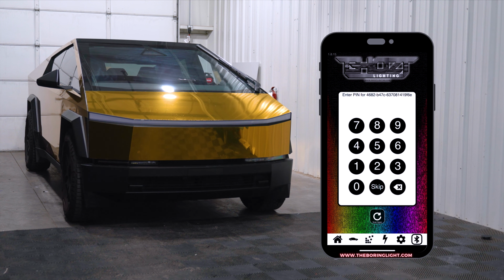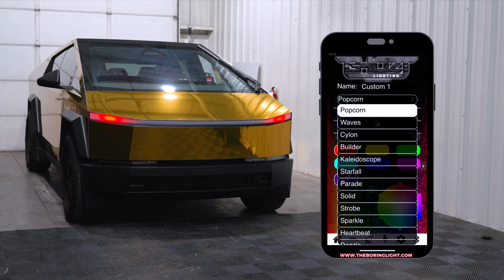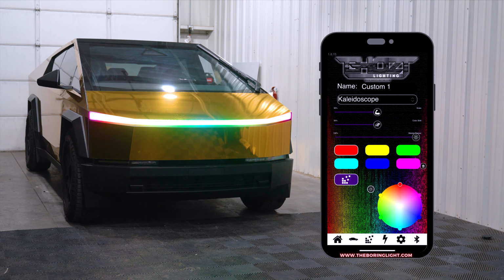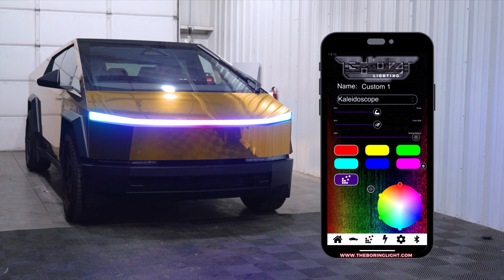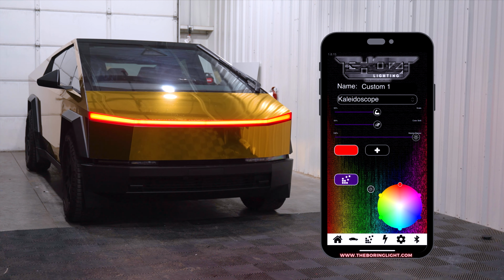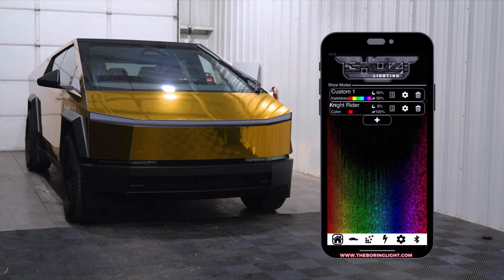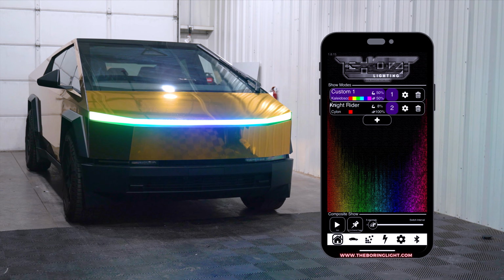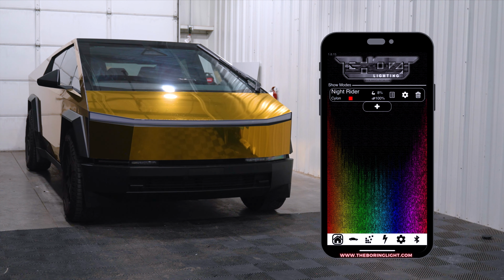CYBERTRUCK RGBW LIGHT BAR FEATURES |4K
This video is the complete guide to connecting and setting up your very own light shows for your Boring Light. If you recently purchased a light bar we will show you all the features there are to offer that make this light bar the #1 light bar on the market as well as the ONLY true RGBW light bar offered!

Stand out even more and upgrade your Light Bar today! Full core swaps are offered with no hassle shipping.

📌 Don’t forget to drop your thoughts and questions in the comments below.